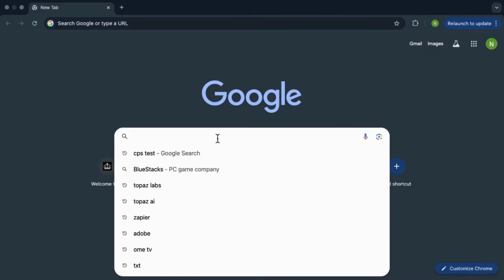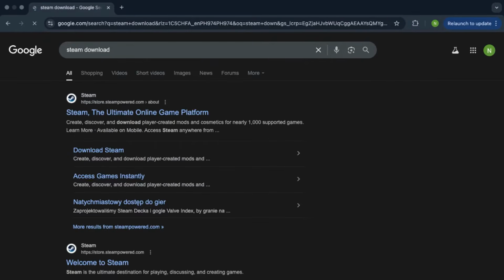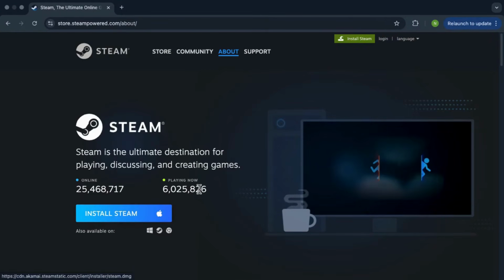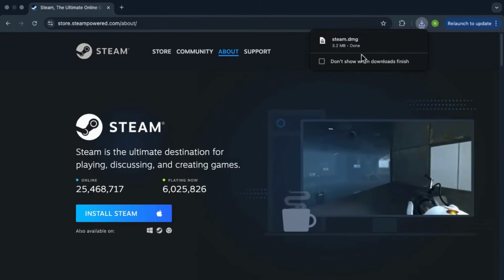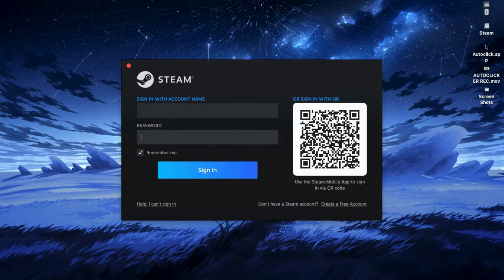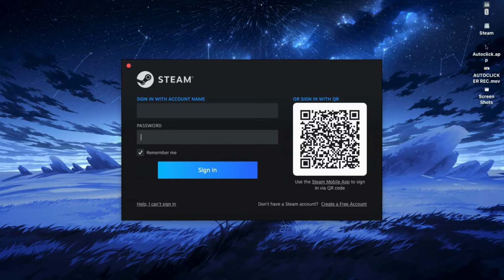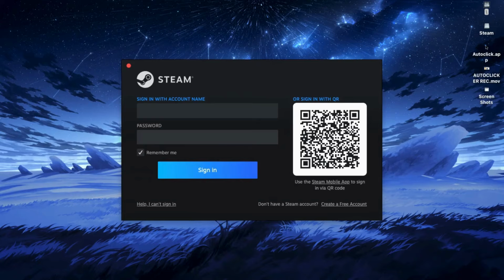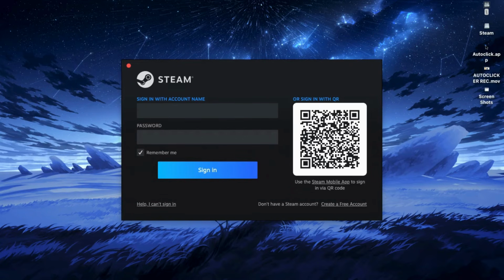HOW TO DOWNLOAD RAFT FOR FREE ON PC & LAPTOP (NEW UPDATE 2025)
Want to play the survival game Raft on your computer? 🛶 In this step-by-step tutorial, I’ll show you how to download and install Raft for free on PC or Laptop in 2025.

✅ Where to safely download Raft
✅ Step-by-step installation guide
✅ Minimum system requirements for smooth gameplay
✅ How to set up and start playing Raft
✅ Tips to fix common installation or launch issues

Survive, build, and explore the ocean world of Raft right on your PC or laptop!